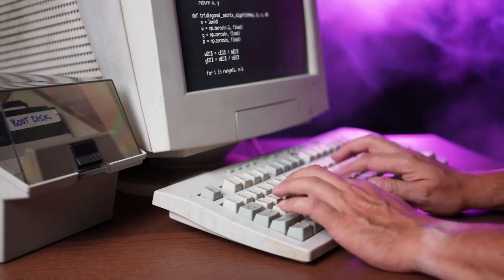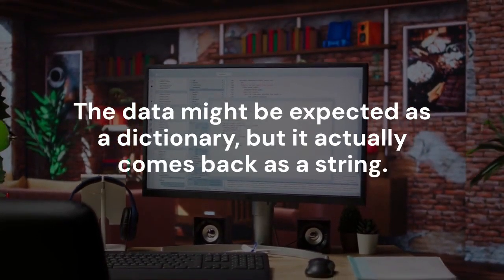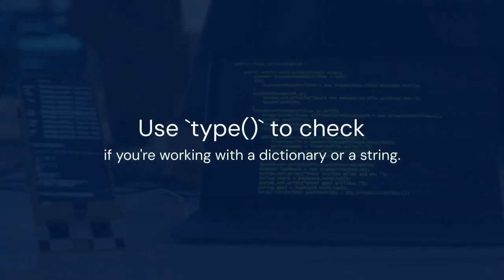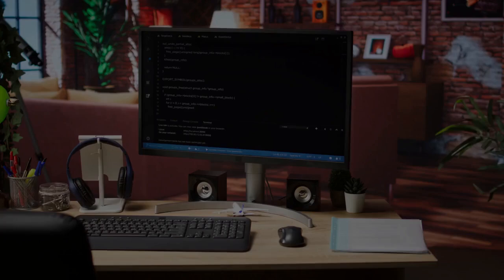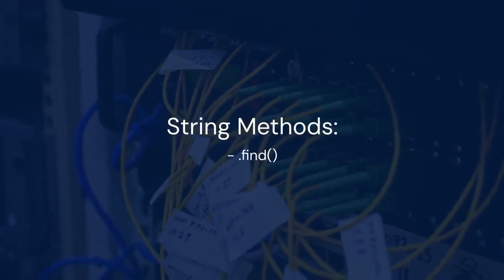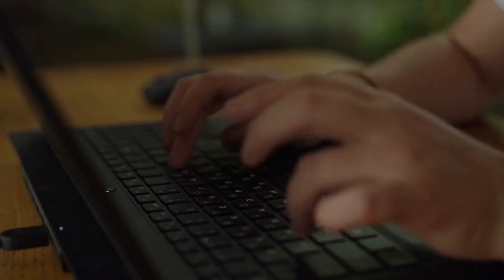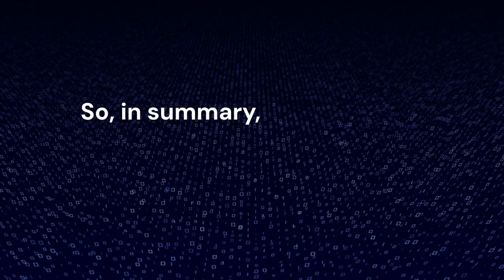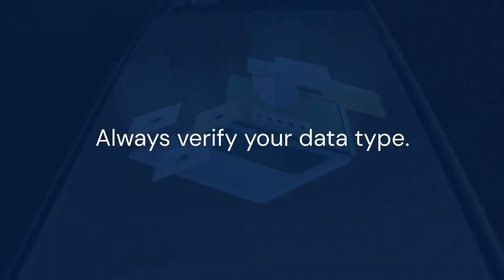Handling the AttributeError: str Object has no Attribute get in Python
The "AttributeError: 'str' object has no attribute 'get'" error in Python arises when you attempt to call the `.get()` method on a string object. The `.get()` method is specifically designed for dictionaries to safely retrieve values, returning `None` (or a specified default) if a key is not found. Strings, being sequences of characters, do not possess this method. This usually happens when you mistakenly assume a variable holds a dictionary but it actually contains a string. To resolve this, carefully examine the data type of the variable causing the error, ensuring it is indeed a dictionary before using `.get()`. If it's a string, use appropriate string methods like indexing (e.g., `my_string[index]`) or slicing to access or manipulate its content. Review your code logic to understand where the string is being assigned instead of the expected dictionary.